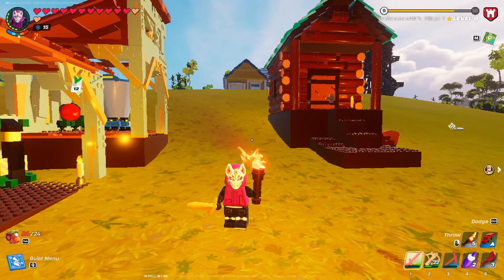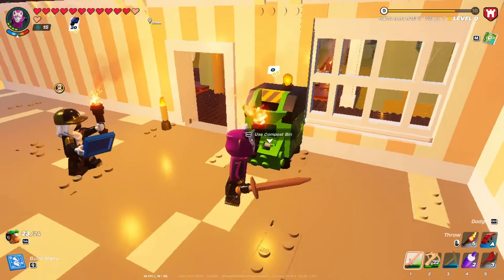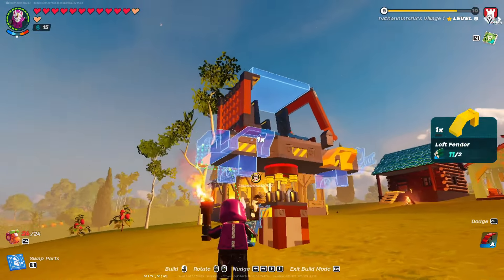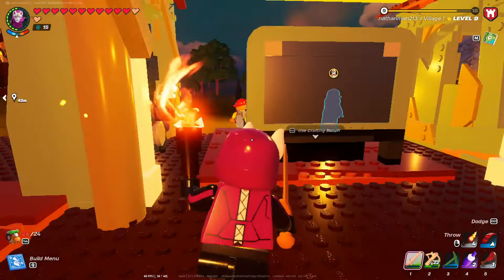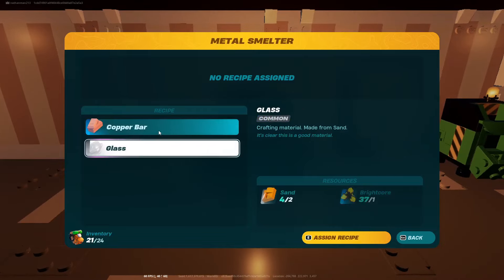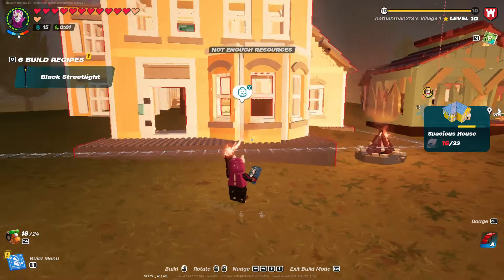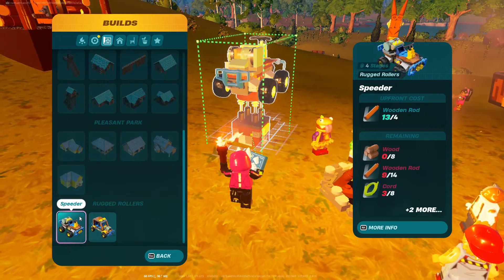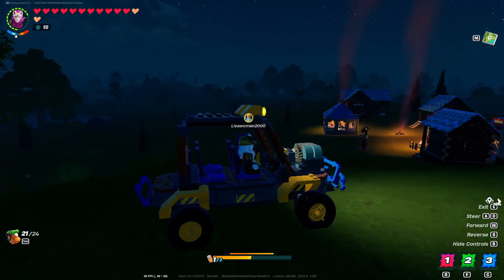so Lego Fortnite added cars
please enjoy this episode of the lego fortnite series with Lisa and I